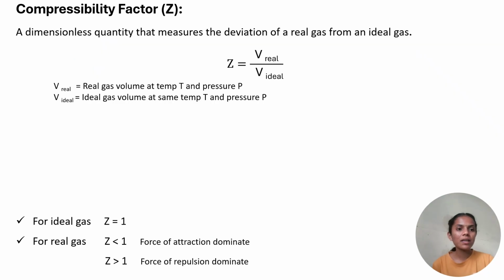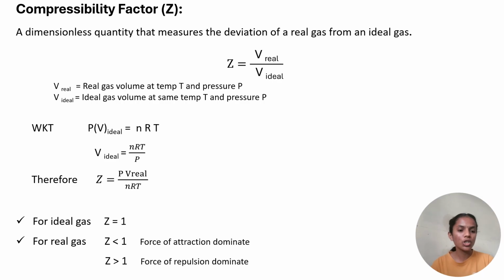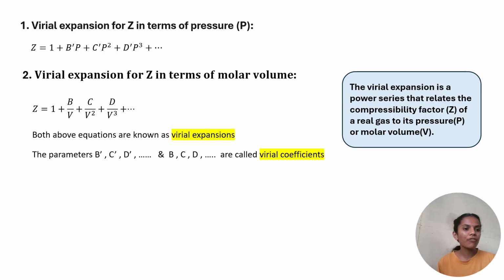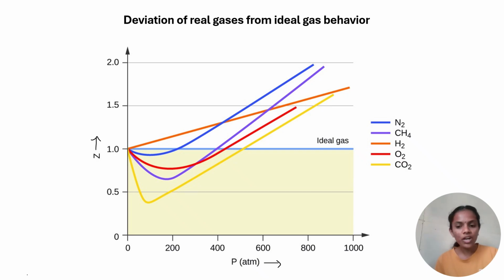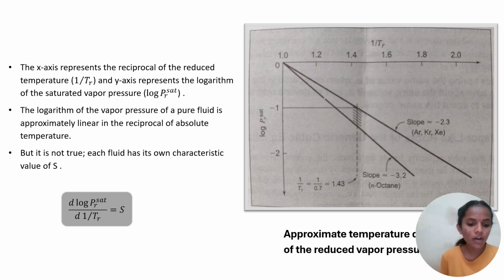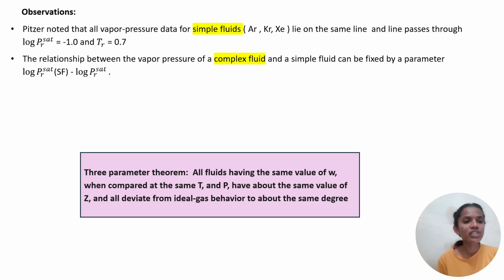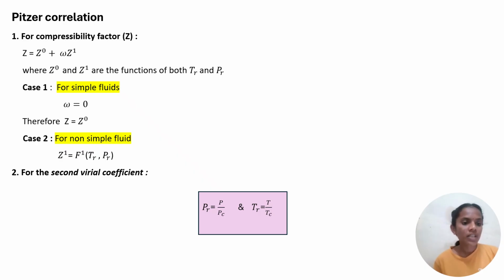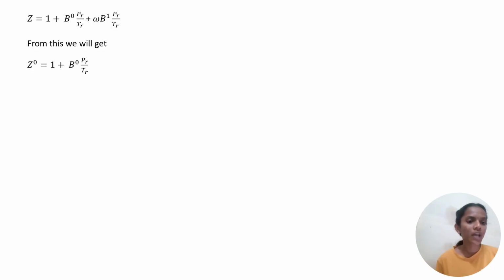16 Compressibility factor, generalized charts, acentric factor & Pitzer corre (TD-1 Batch 2024-28)